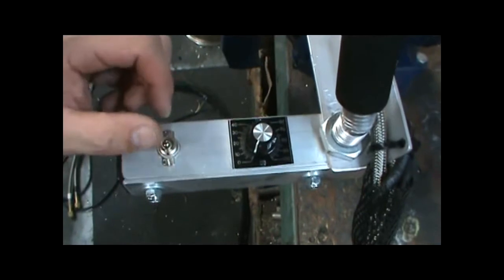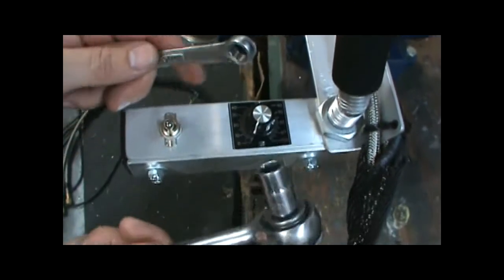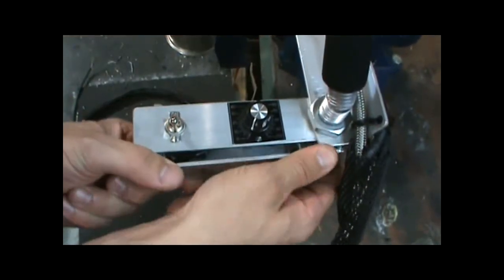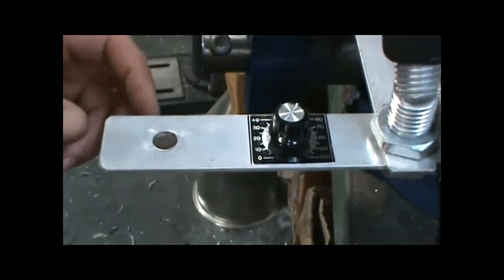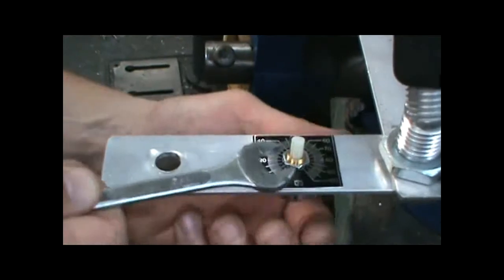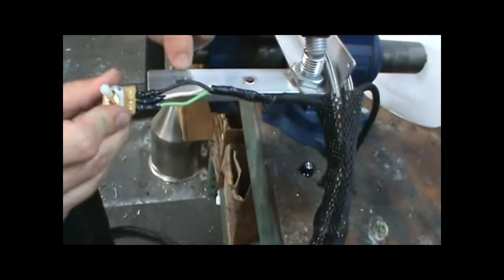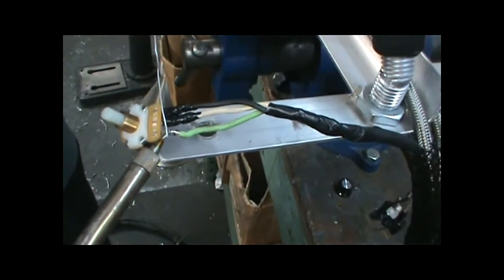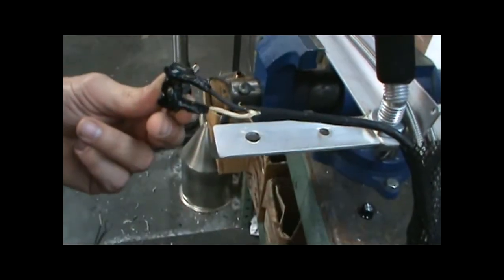Polyurea Pump Maintenance for Hi-Tech Systems SB 2005/2009 Part 8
Hi-Tech Systems polyurea pump for fixing cracks in concrete floors. How to take apart the control handle.